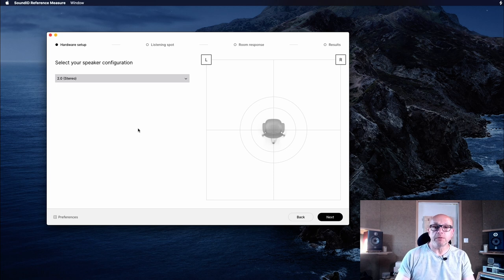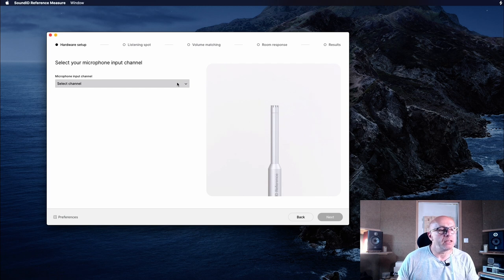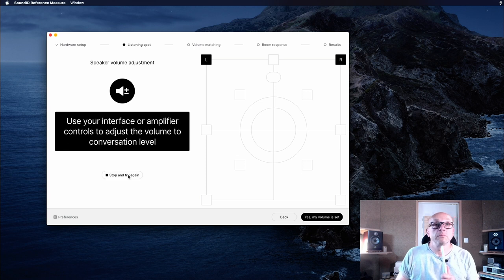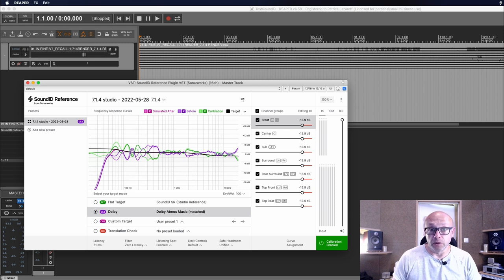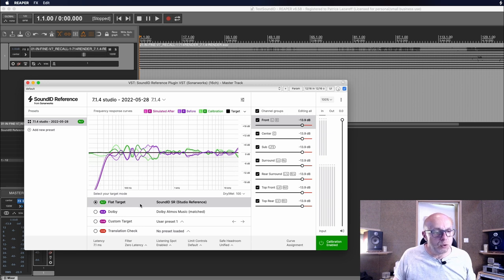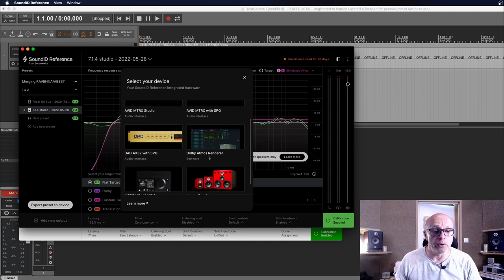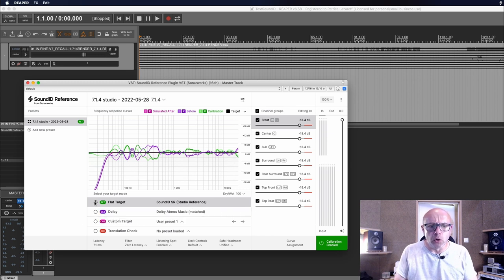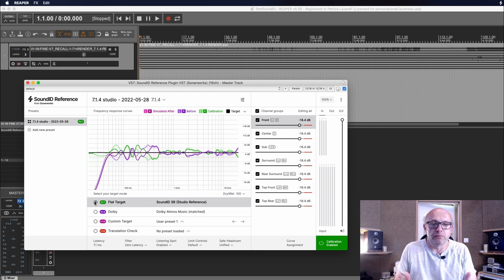Sound ID (SonarWorks) Reference update for Atmos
Sound ID Reference, formerly known as SonarWorks, has been updated for multi-channel use up to 9.1.6. This video shows the setup and compares the result with the high-end solution from Trinnov.

UPDATED to include infos about exporting the measurements made by Sound ID to certain interfaces/software. I had initially ditched that part because of a microphone problem but that was quite important to add so I rescued the sound as I could...

Contents:
00:00 Introduction
00:30 Initial Setup
04:36 Measurements (fast-forwarded)
05:51 Listening Setup
07:32 Plugin Use
09:12 Export settings to interfaces/Dolby Atmos Mastering Suite
11:21 Comparison with Trinnov (unfair?)
13:07 Conclusion

Fancy a Dolby Atmos Mix?